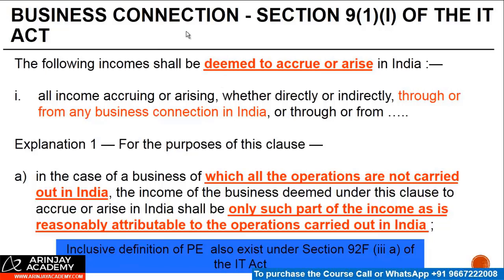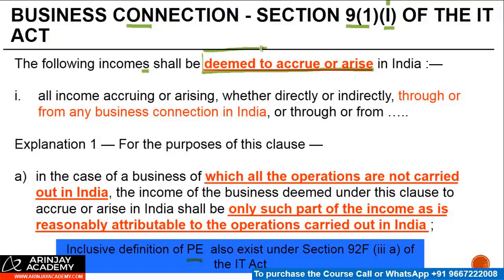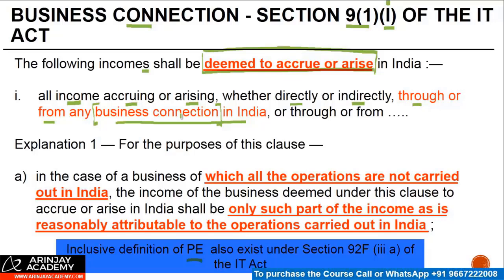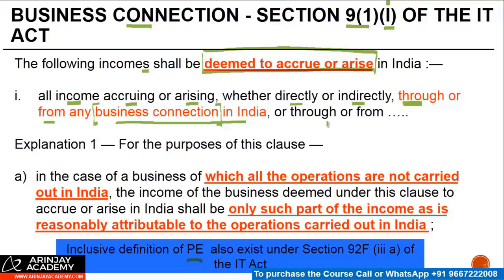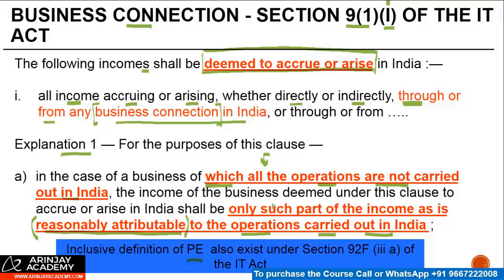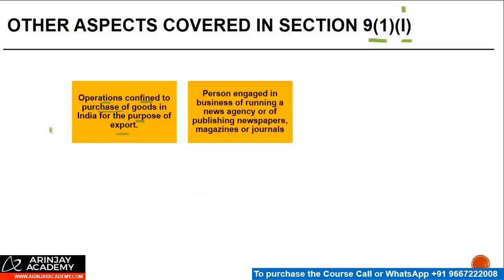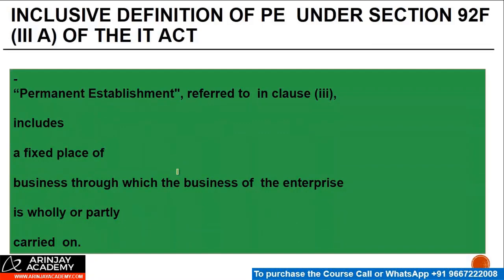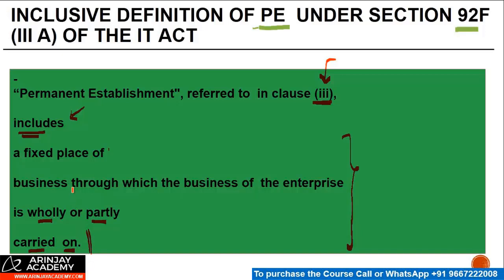Concept of Business Connection and PE under the Income Tax Act - International Tax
In this video you will learn about basics of business connection and PE in context of Income-Tax Act

Purchase entire Course at